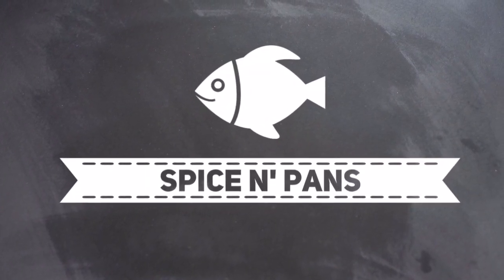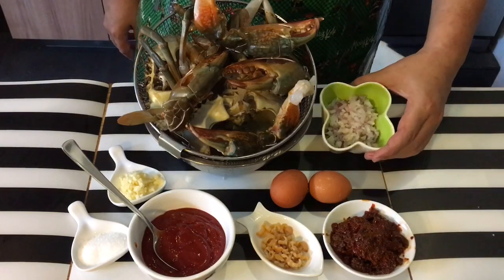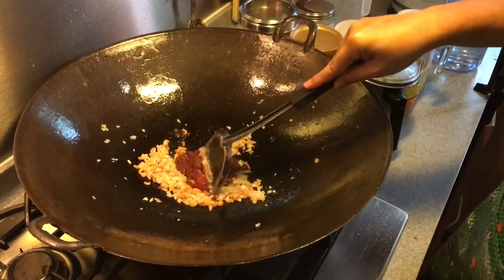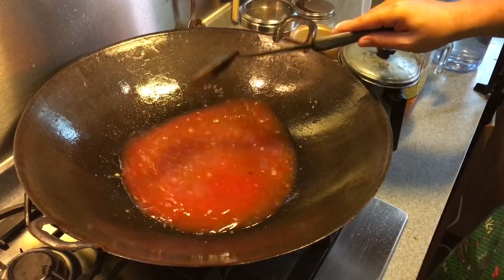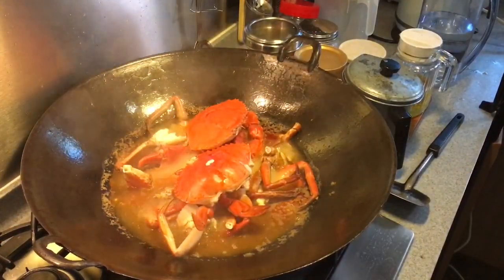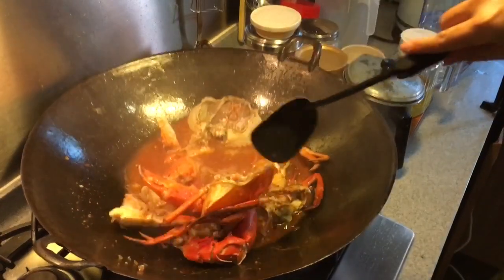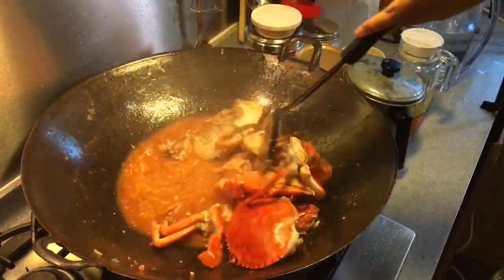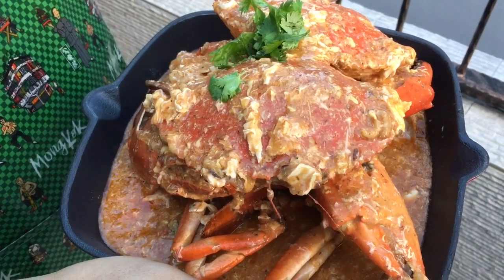Easy Recipe for the Perfect Singapore Chilli Crab 新加坡辣椒螃蟹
Another yummy favourite of mine! I'm pretty fussy about my chilli crab sauce. Cannot be too ketchupy. Cannot be too dry. Cannot be too sweet. Wah very hard to please hor so I told Roland my request and he made this dish - perfect to my liking.

xoxo
Jamie

Ingredients
Serves 4

2 medium to big size crabs
2 cloves minced garlic
1.5 teaspoons sugar
5 tablespoons tomato ketchup
1 tablespoons of dried shrimps
2 tablespoons of your favourite sambal chilli
0.5 chopped red onion
3 eggs

If you have no access to Sambal chilli in your country, you can use our recipe